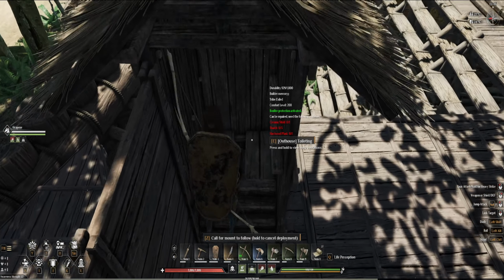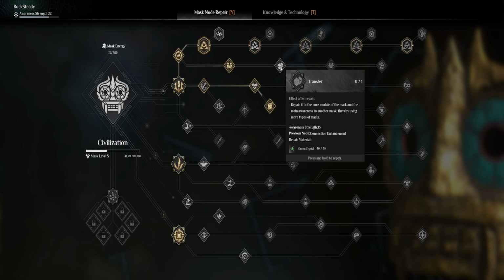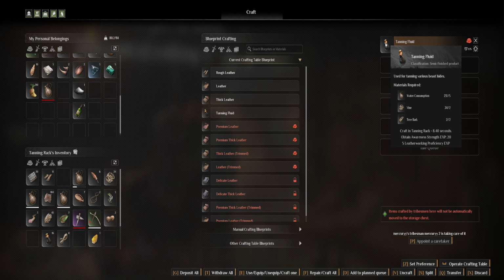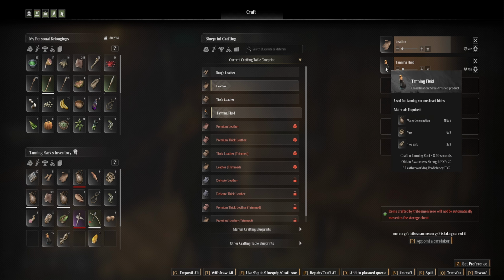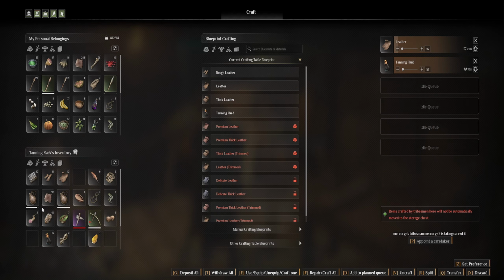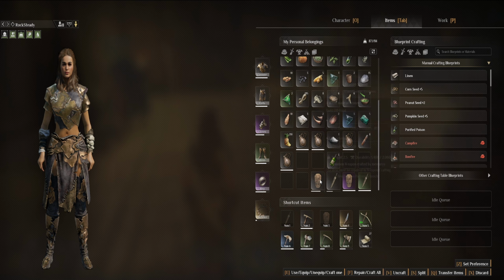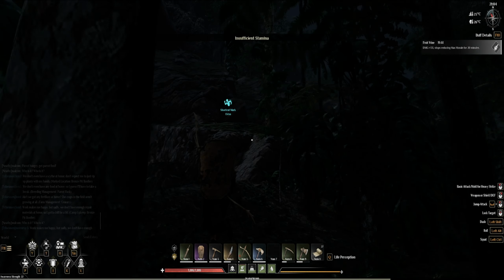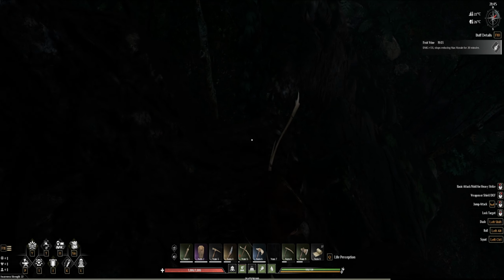The Hardest Beast So Far | Soulmask | Part 20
🎮 Welcome back, Soulmask warriors! In this thrilling episode, I take on the Elite Jaguar, one of the toughest bosses in Soulmask. Watch as I strategize, dodge, and fight my way to victory against this formidable foe. If you’re struggling with this boss or just love intense gameplay, this video is for you!

📺 In this video:

-Boss Overview: Understanding the Elite Jaguar's moves and weaknesses.
-Battle Strategies: Tips and tricks to conquer the hardest boss in Soulmask.
-Epic Gameplay: Real-time action as I face off against the Elite Jaguar.
-Victory Celebration: A breakdown of my successful tactics.
🚀 Don't miss out:

-How to Beat the Elite Jaguar: Master the techniques to defeat this challenging boss.

-Gaming Community: Join the discussion in the comments and share your own strategies.

On this channel i will mostly play, Open World and Crafting, Looting and Survival Games to name a few. On my page you will find mostly videos (episode) of my gameplay, some helpful hints, and how-tos to the games I play. the odds time will play the FPS shooter.

You will also find some Comic Relief in the Shorts I post of epic moments in the during my Gameplay.

Watch for Early Access Game Footage I've had an opportunity to try out to see if the newest games will beof any interest to you.